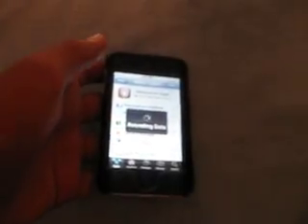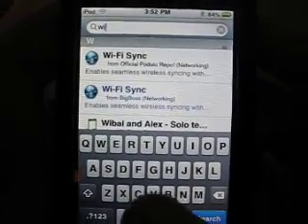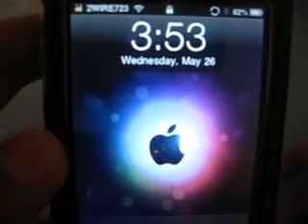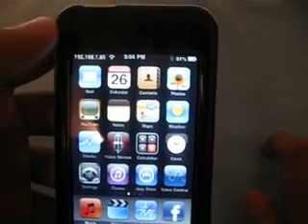How to get your wifi connection on your status bar: WiCarrier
Easy Tut!

Dont Really Recommend it!